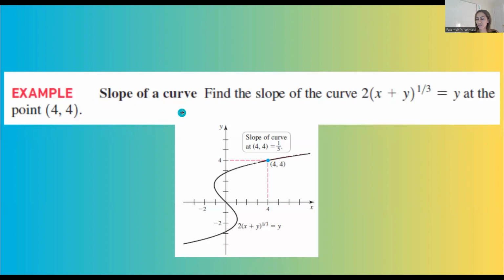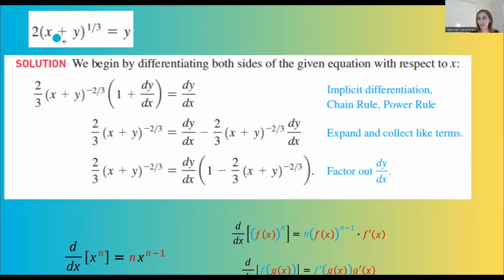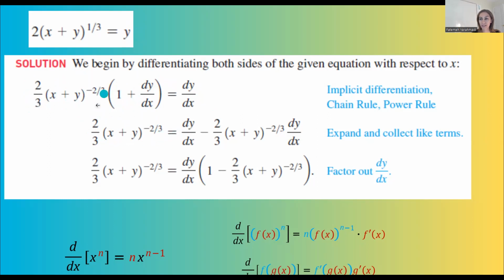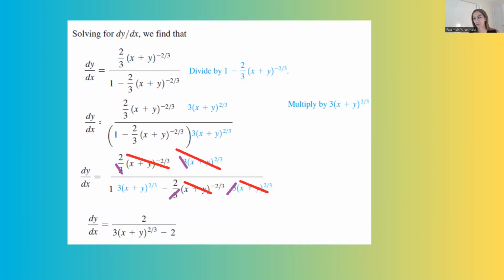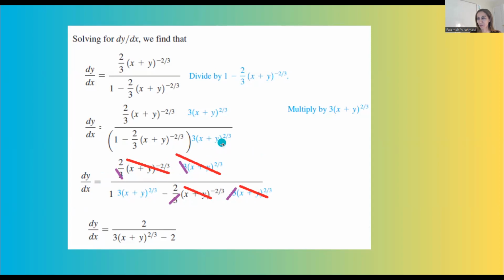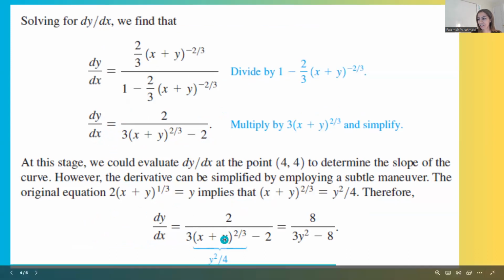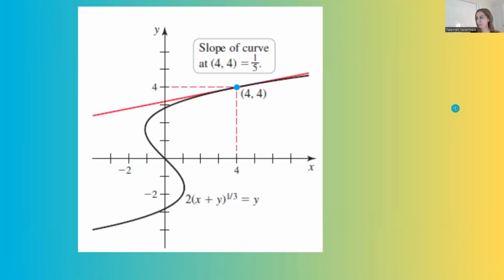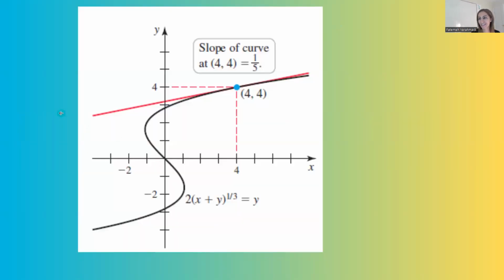Finding Tangent Line to a Relation (not a function) Implicit Differentiation